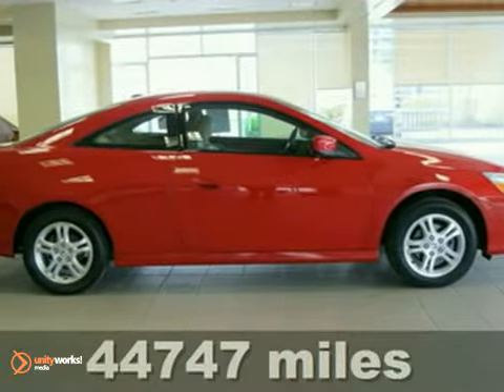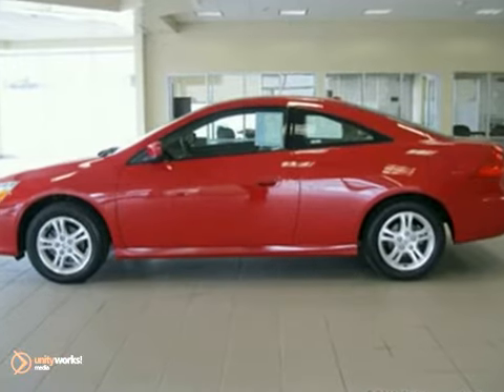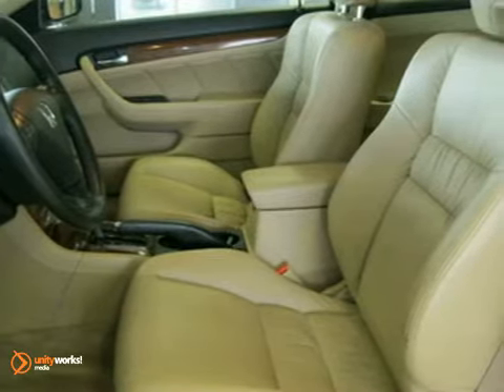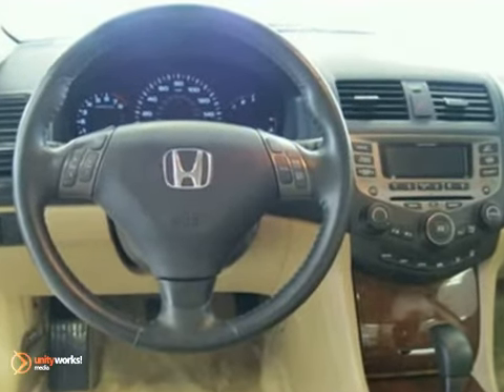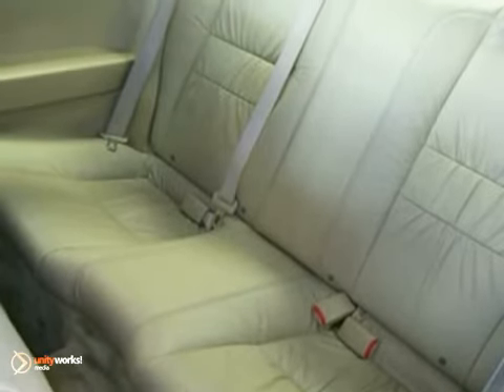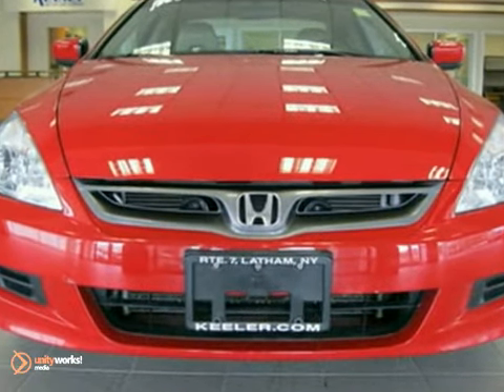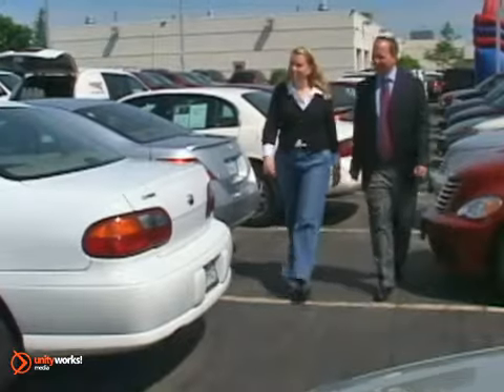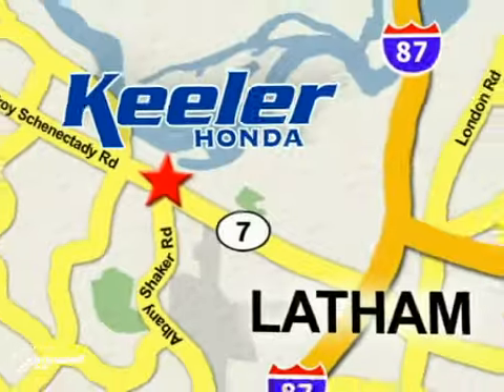2007 Honda Accord H111041B in Albany Latham Schenectedy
SOLD - If you are looking for real value on a great used car, Keeler Honda invites you to come in and test drive this 2007 Honda Accord, stock# H111041B. We are conveniently located near Albany Latham Schenectedy, NY and known for our great selection, reliability and quality. Come take a look at this 2007 Honda Accord today.

Keeler Honda
1111 Troy-Schenectedy Rd
Albany Latham Schenectedy NY, 12110

Keeler Honda introduces this 2007 Honda Accord with a 5 Speed AutomaticTransmission and 44,747 miles. This vehicle has a San Marino Red Exterior, a Beige Interior and comes with some amazing featuressuch as Spoiler, Power Moonroof, Steering Wheel Mounted Audio Controls, MP3 Decoder, Heated DoorMirrors, Heated Front Seats, Remote Keyless Entry, Illuminated Entry,Automatic Temperature Control, Security System, CD Player, AirConditioning, ABS Brakes and more. As with all of our vehicles it isCARFAX Certified. Keeler Honda looks forward to assisting you with yourvehicle purchase.